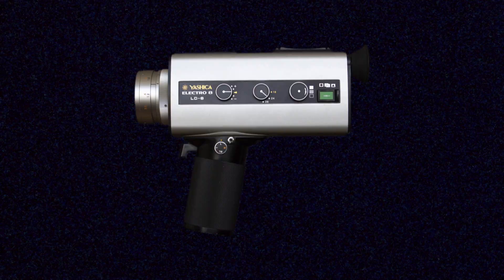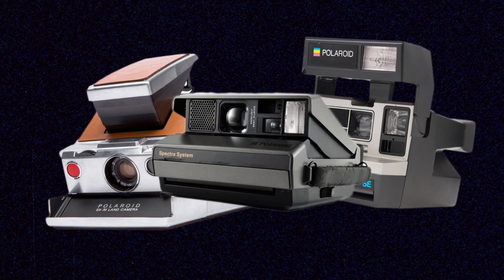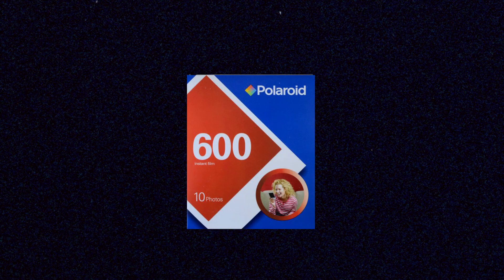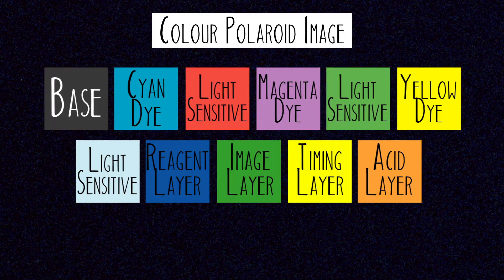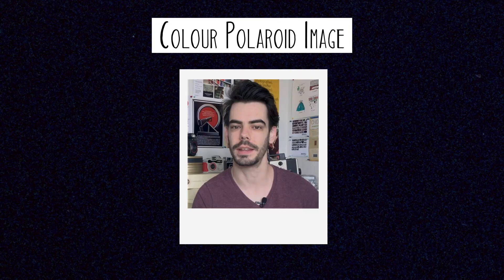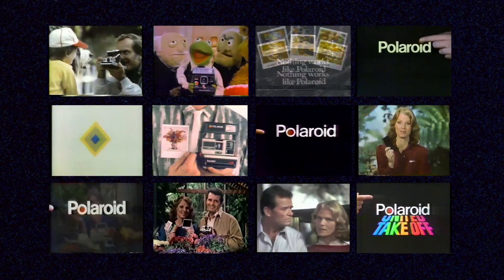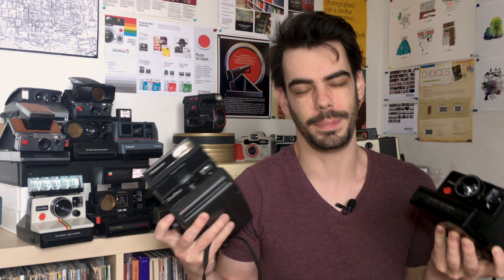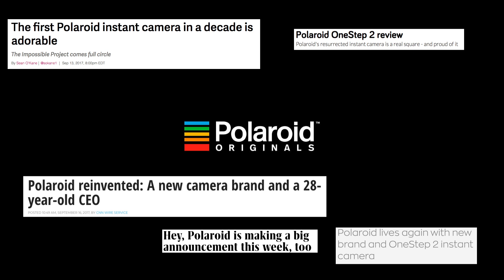Polaroids: Getting Started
Love instant photography? In 2008 Polaroids almost ceased to exist entirely! Find out where Polaroids came from, who saved them and how they work!